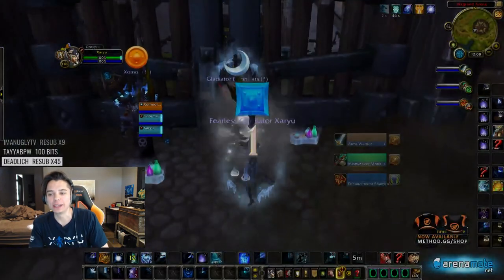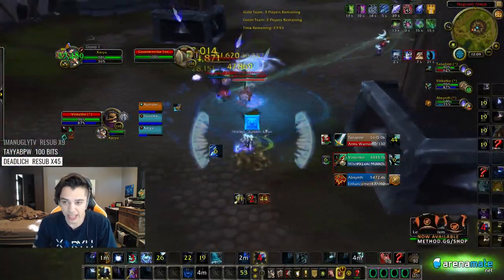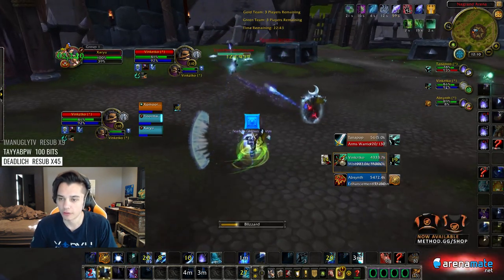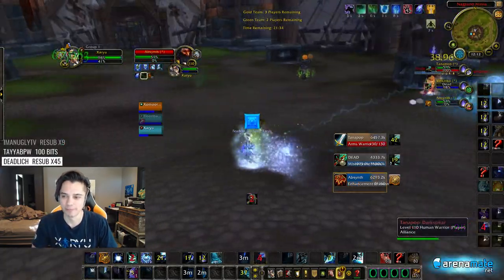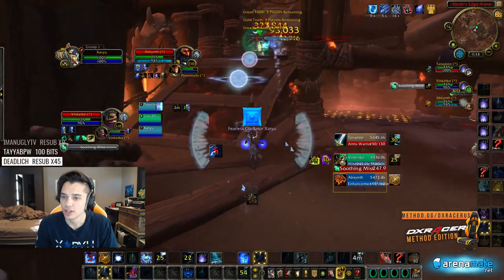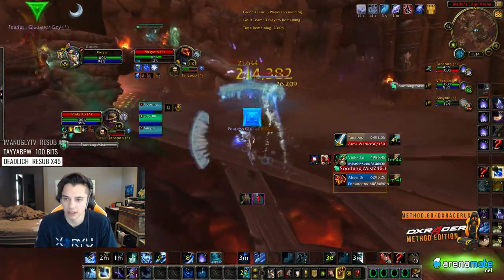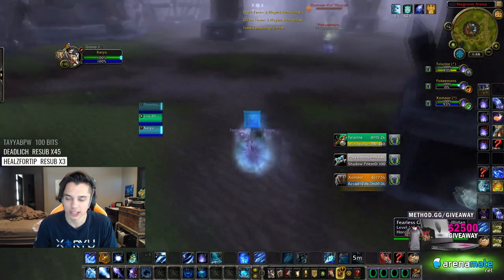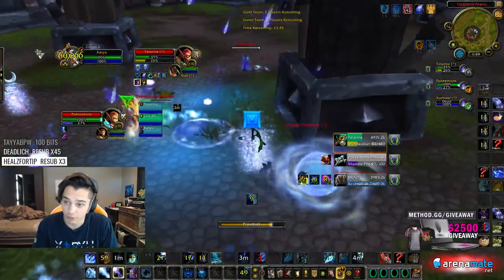DOUBLE FROST (Better with Monk or Druid??)